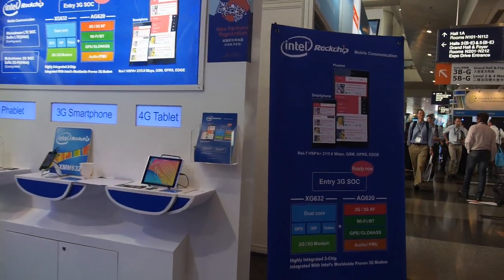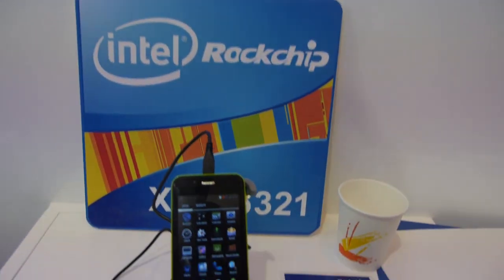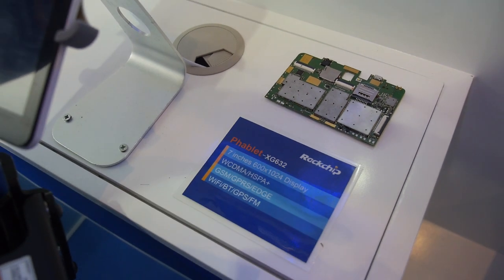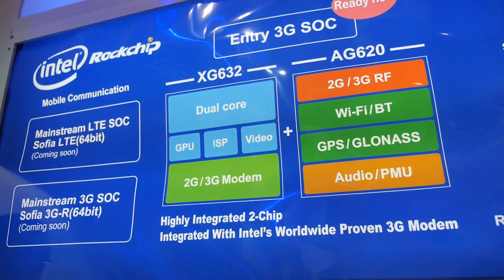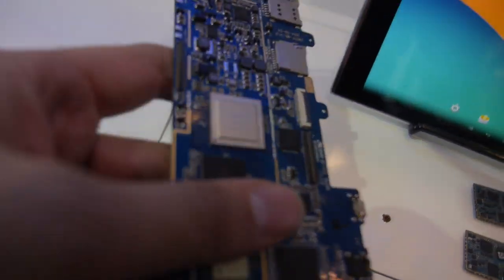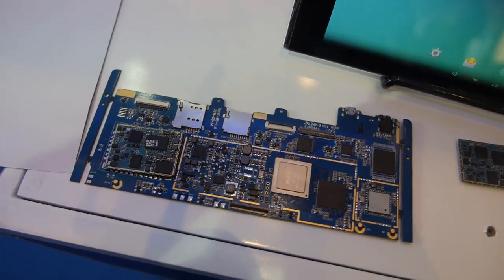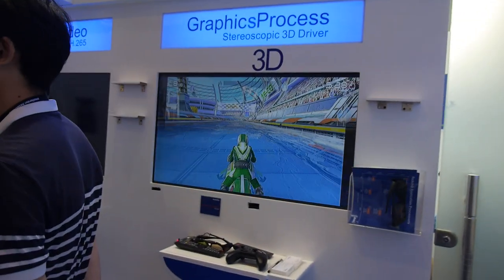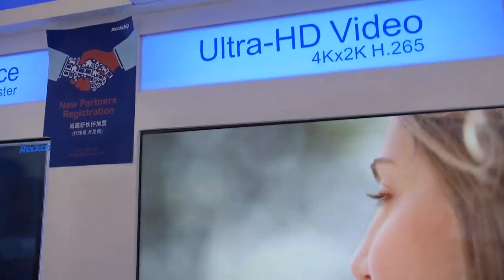Rockchip XMM6321 ARM made by Intel with Rockchip for low-cost 3G phones and tablets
Rockchip XMM6321 is the XG632 dual-core ARM Cortex-A5 chip with the AG620 baseband chip from Intel's Infineon division making ARM with Rockchip for an entry level 3G 2-chip solution, for sub-$30 entry level 3G Rockchip phones, sub-$40 entry level 3G Rockchip Tablets, the 3G baseband part supplied by Intel and this ARM Processor manufactured in Intel's Fab in 28nm (I think perhaps it's designed by Rockchip with Intel's baseband and made at TSMC). Rockchip also designs a 4G LTE module for RK3288 with the Ericsson LM80x. Comming soon before the end of the year will also be One-chip ARM solutions by Rockchip made by Intel with on-die LTE support based on Intel's Sofia baseband.